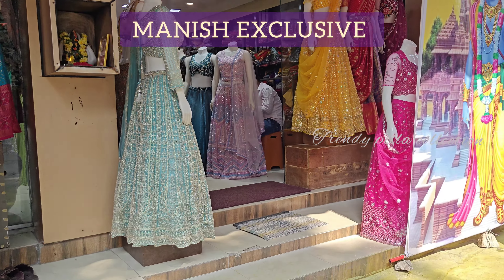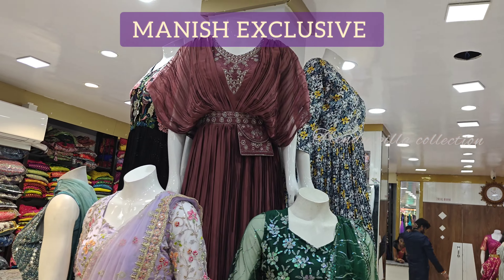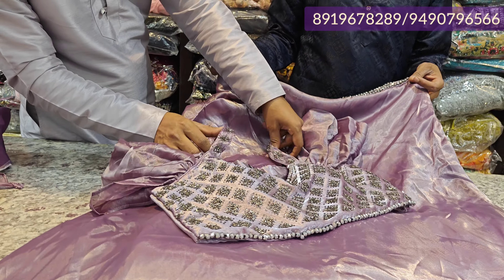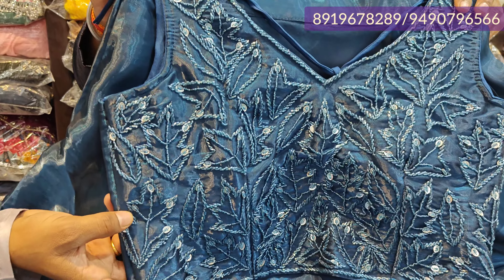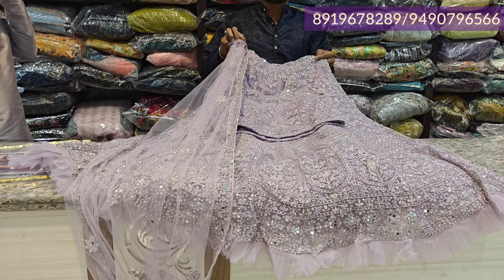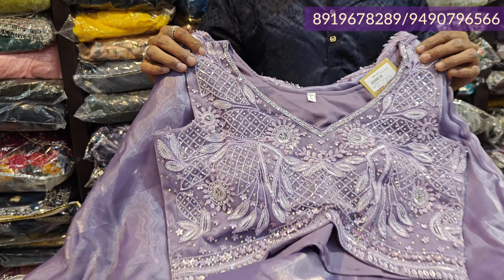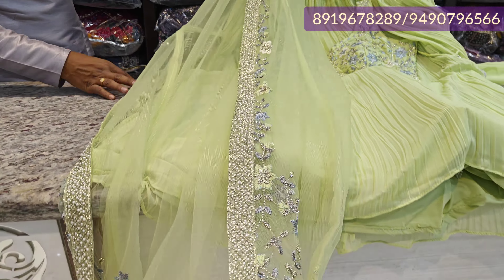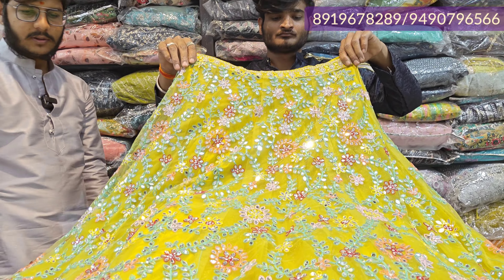అదిరిపోయే trendy collection Partywear & Bridal lehengas| Manish Exclusive | Dilsukhnagar Hyderabad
Pelli kosam adbhuthamaina designs లో Exclusive Bridal lehanga collection

SHOP NAME 👇
MANISH EXCLUSIVE
Spl. in Crop Tops, Half Sarees, Readymade Dresses & Kurtis

📍ADRESS
#7-23, Behind Konark Theatre Lane, Madhurapuri Colony, Dilsukhnagar, Hyderabad City, Telangana state, India. pincode 500060

Important note : Shipping charges (Extra)
No COD
Retail shopping 1piece Courier available

Note : Admin will not interfere in any details. Admin is neither legally nor otherwise liable for any transaction happened between buyer & seller. This platform is created to facilitate sellers to showcase their products to wide range of audience & buyers to avail offers & latest trends in the market.